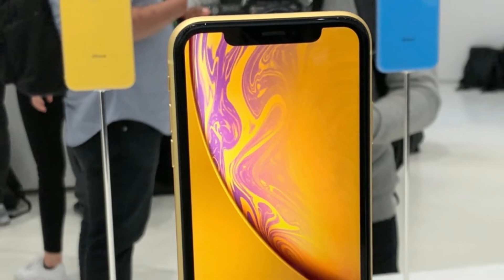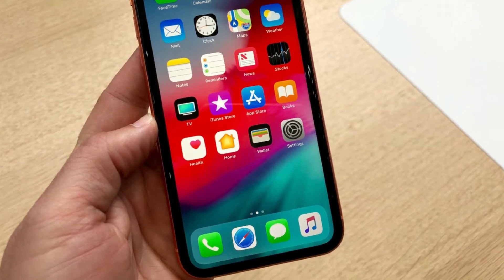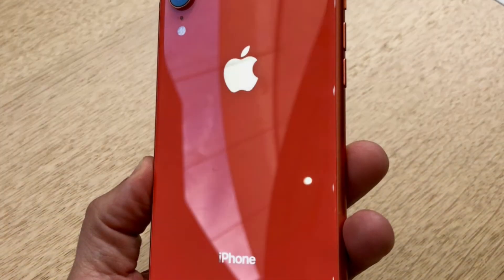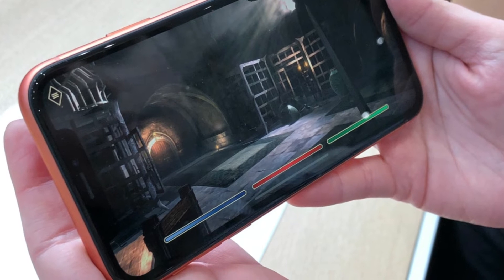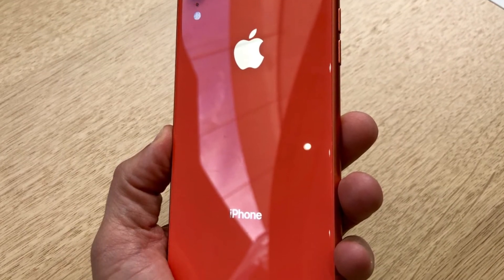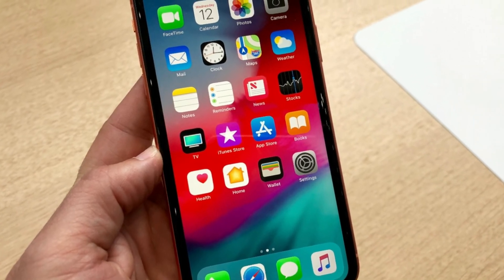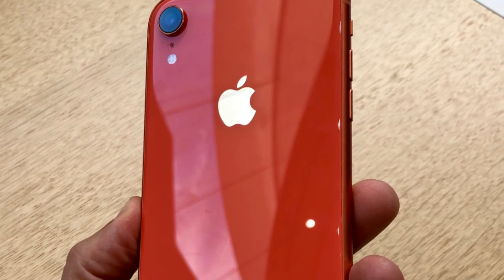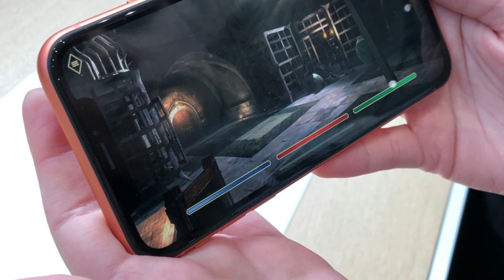iPhone XR Hands On